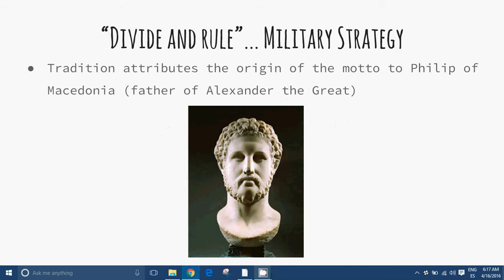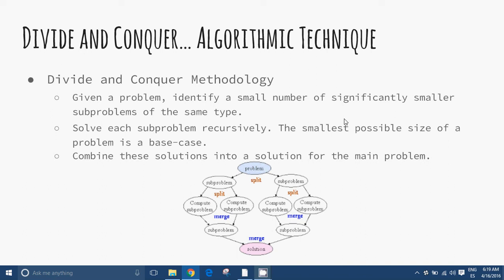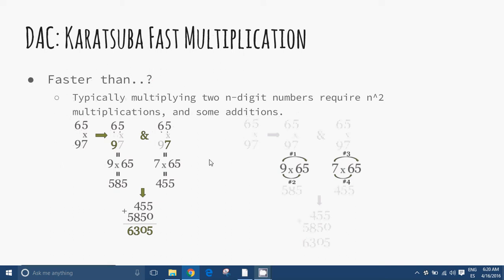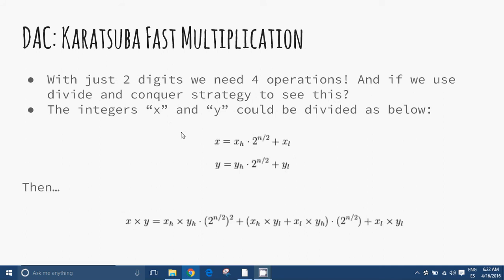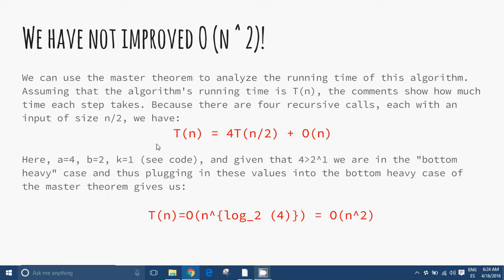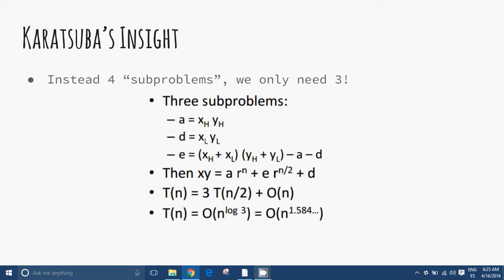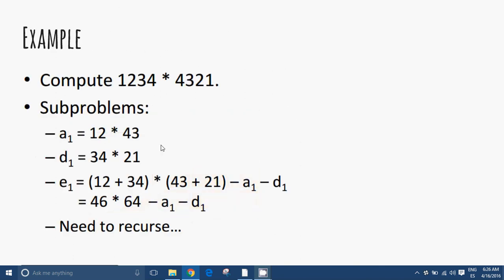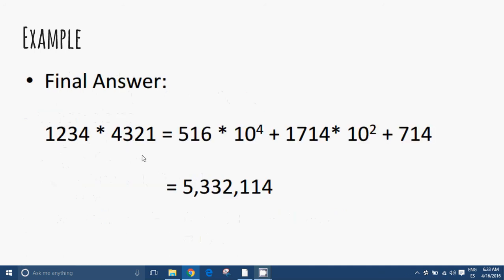Algorithms: 2.3.1 A Divide and Conquer Karatsuba